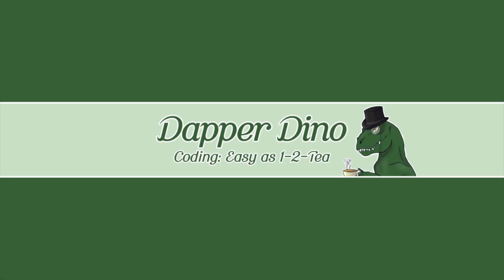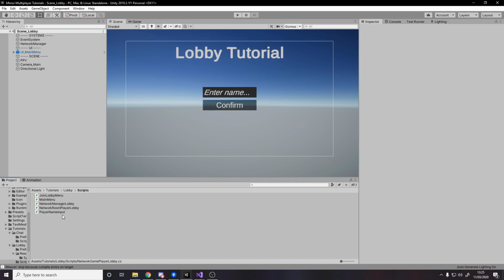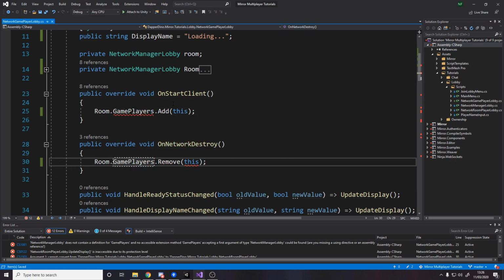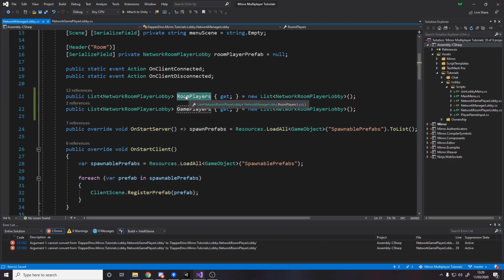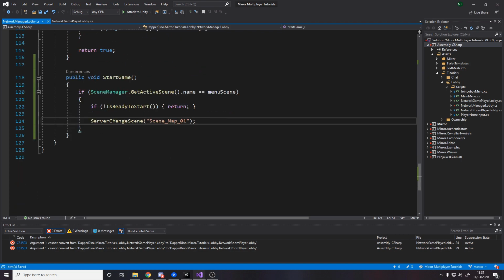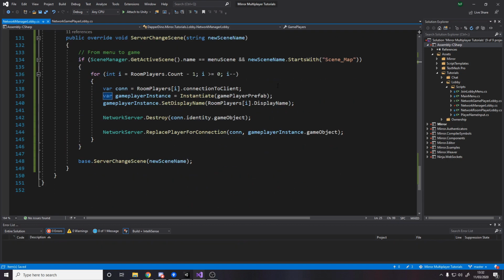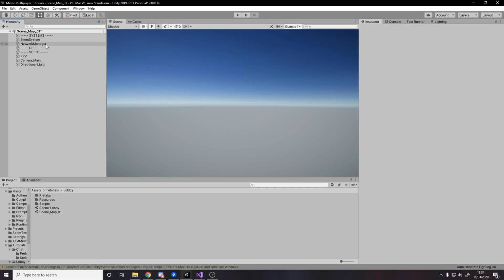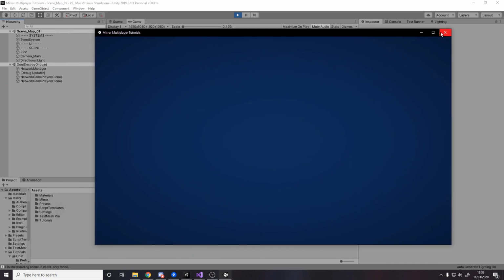How To Make A Multiplayer Game In Unity - Lobby - Start Game